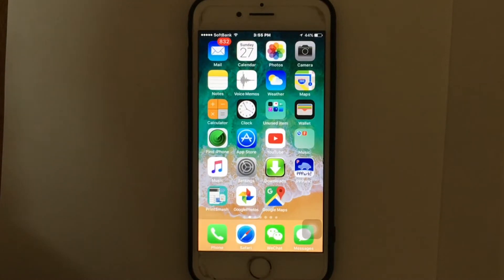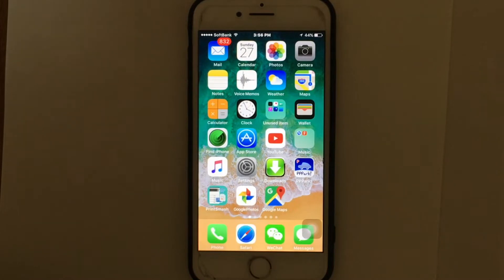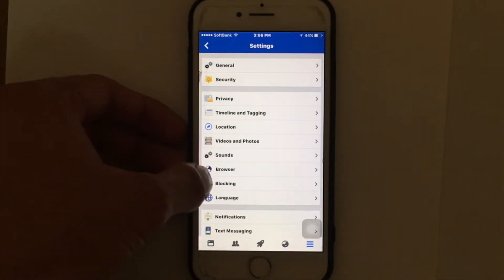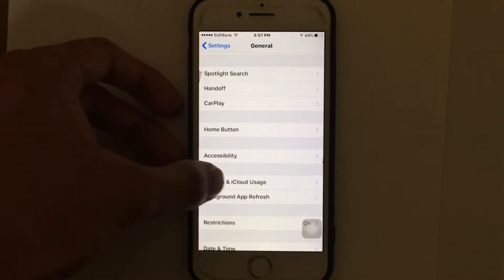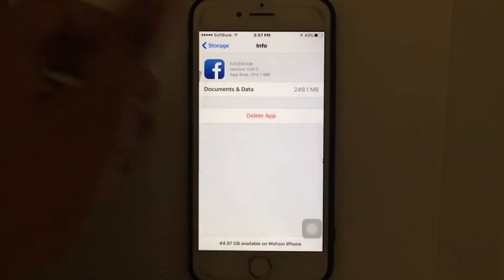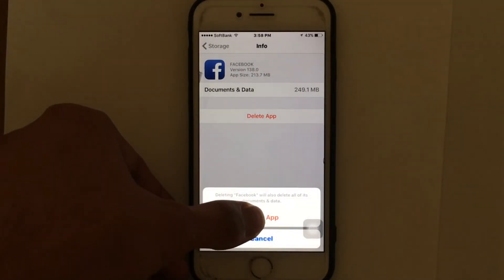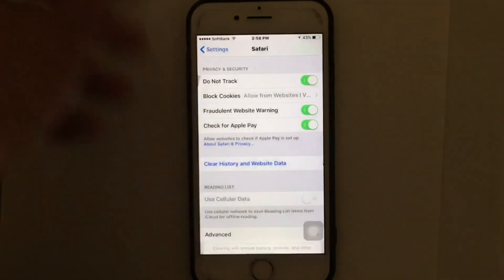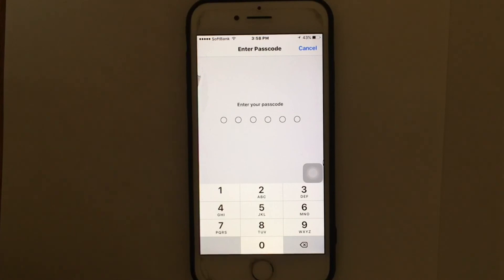How to Clear iPhone Cache Running iOS 15, 14, 13 or 12 – 3 Ways to Delete iPhone Cache Easily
Guide on how to clear iPhone cache easily running iOS 12, 13, 14, or the newest iOS 15 version

This video will teach you how to clear iPhone cache - App cache, Safari Cache, Chrome Cache, Browsing Cache or other content cache and free up space instantly.

If you want to clear App Store cache on your iDevice - the follow this tutorial

To clear iMessage cache on your iPhone, iPad or iPod Touch - follow this step by step guide

To delete the "Other" data on your iPhone or iPad - read our tutorial posted

If you want to free up space on your device, then follow this dedicated guide